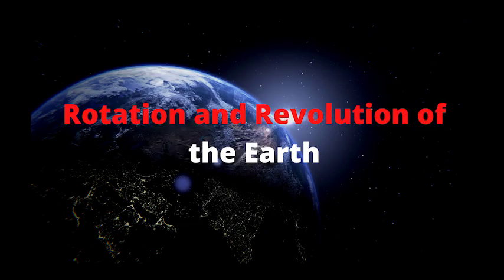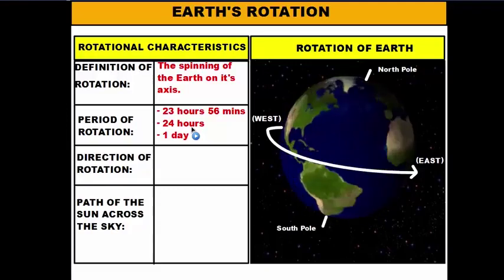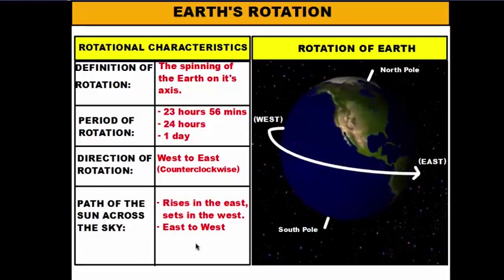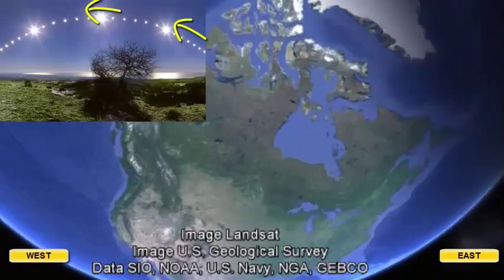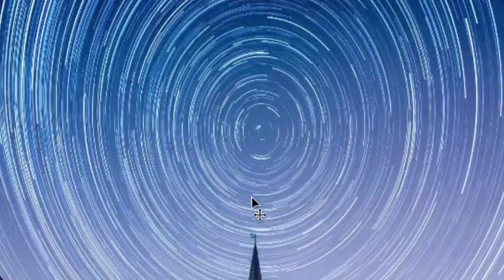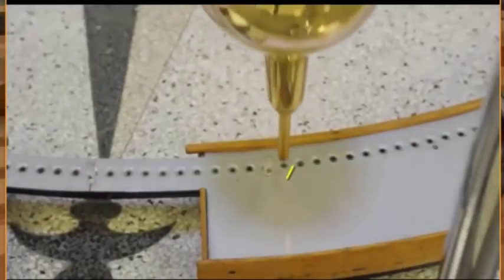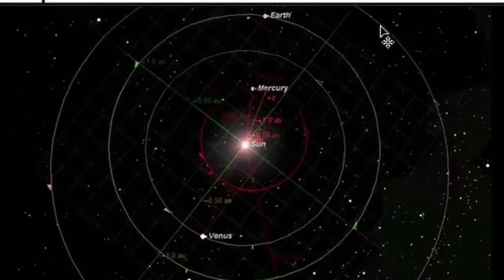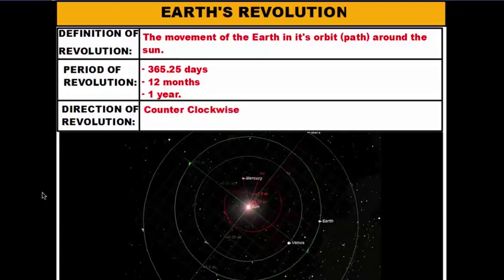Earth’s Rotation and Revolution/Freshman Geography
This video is about the earth’s rotation and revolution which is one of the basic concepts of geography. The concept is very helpful to understand climate & related topics; Such as seasons, equinoxes, and solstices.

source, Mr. Fox (You Tube)